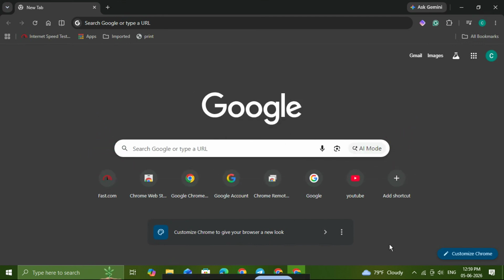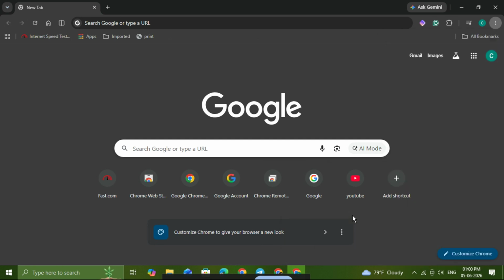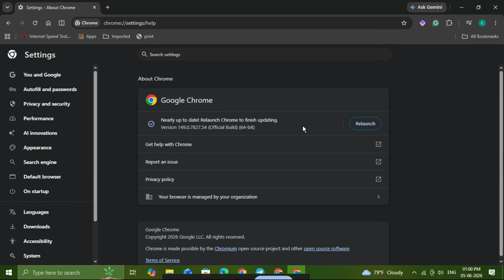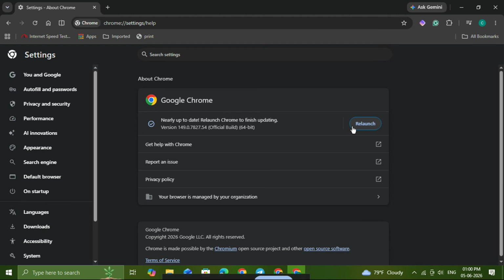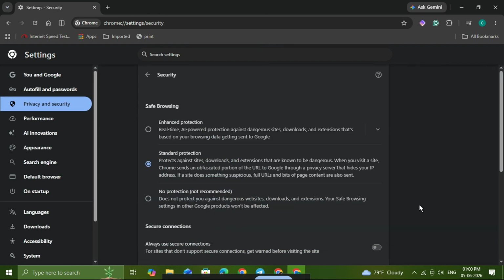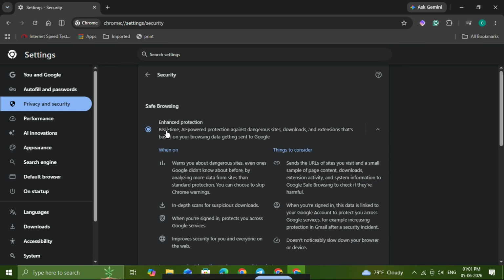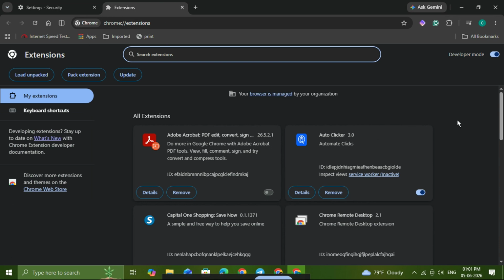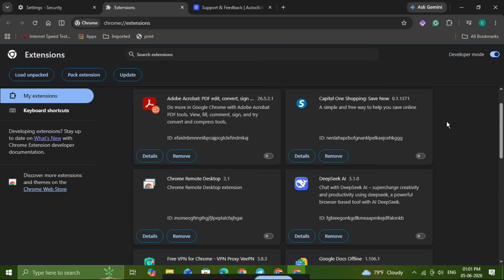How To Fix Chrome Security Vulnerability (Easy Security Guide)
Learn how to fix a Chrome security vulnerability by forcing the latest update, enabling Enhanced Protection, and removing risky extensions.
This step-by-step guide helps you secure Google Chrome and reduce your exposure to browser exploits, malware, and suspicious add-ons.

🕚Timestamps:
0:00 Intro
0:24 Force The Security Update
1:18 Turn On Enhanced Security Settings
2:02 Clean Up Vulnerable Vectors

✍️What You'll Learn In This Video:
• How To Update Google Chrome To The Latest Security Patch
• How To Turn On Enhanced Protection In Chrome
• How To Remove Unrecognized Chrome Extensions
• How To Check Chrome For Security Vulnerabilities
• How To Improve Browser Safety With Built-In Settings

💡Pro Tips:
• Always restart Chrome after a security update so the patch fully applies.
• Review extensions regularly and remove anything you no longer use.
• Keep Enhanced Protection enabled for better real-time threat detection.
• Avoid installing random browser add-ons from untrusted sources.
• Check Chrome’s About page often to stay current with security updates.